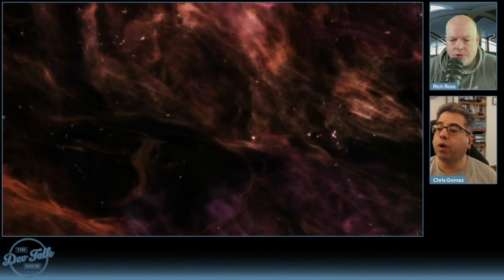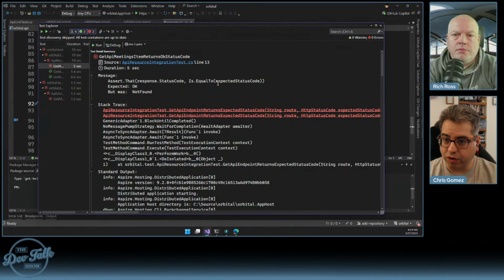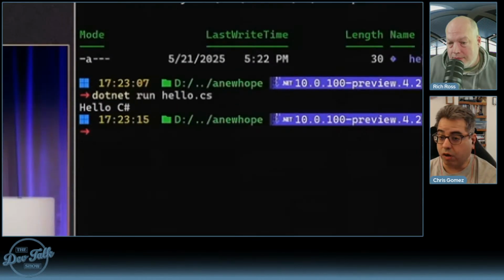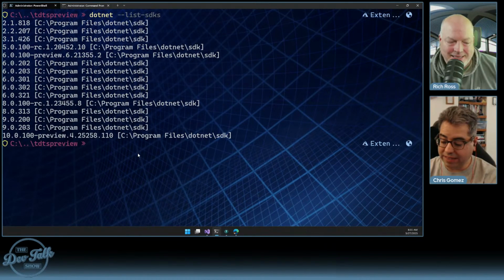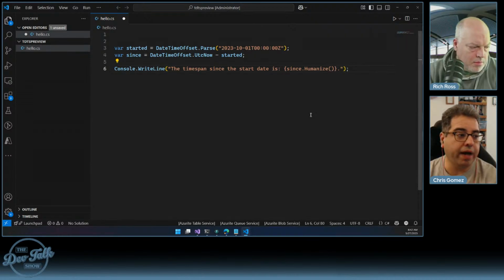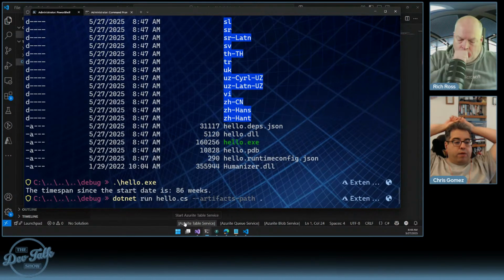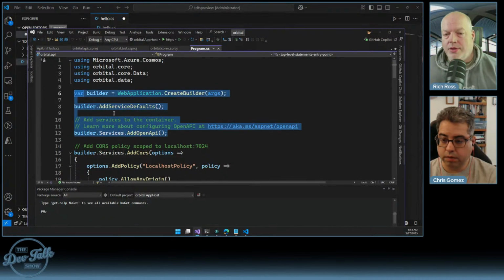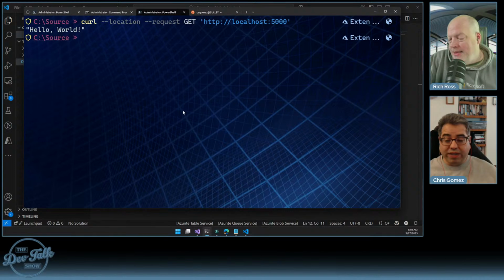Trying dotnet run program.cs - What will happen?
We'll take a quick look at how our xUnit issues were resolved from the previous show.  There was a step to make the web api's internals accessible to the test project.  We did both steps covered here:

Integration tests in ASP.NET Core | Microsoft Learn
(Jump straight to section with the steps we missed to expose project internals to the test project)

On this stream we're going to take a look at the hottest new .NET feature shown off at Microsoft Build 2025.

No projects just C# with `dotnet run app.cs` - Damian Edwards

[2:10] - Using WebApplicationFactory based tests
[8:59] - "dotnet run app.cs" is getting noticed!
[15:39] - Installing dotnet 10 preview 4 LIVE
[19:55] - Build an app in notepad? You bet!
[22:45] - Switching to pre-release C# Dev Kit
[25:35] - Including NuGet packages
[29:27] -  Producing binaries and ... do you need to?
[33:22] - Including .NET Web SDK for a quick web host
[43:06] - Still a lot to catch up on from Build 2025